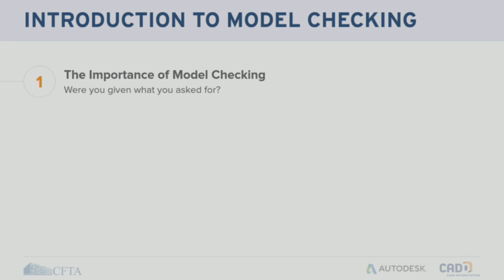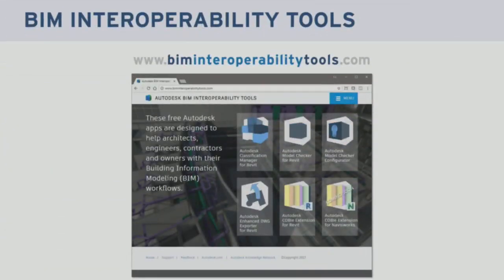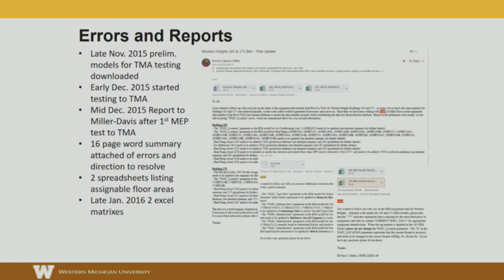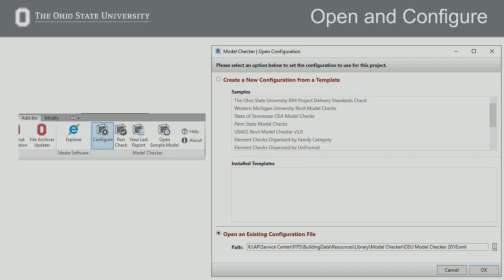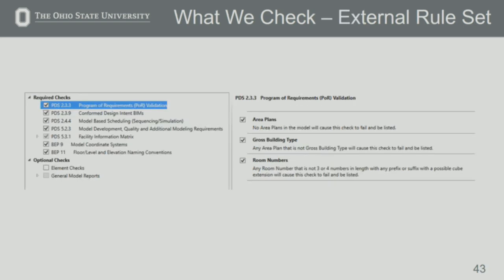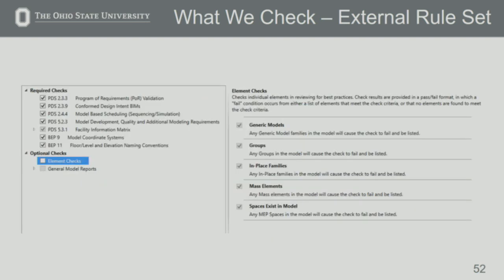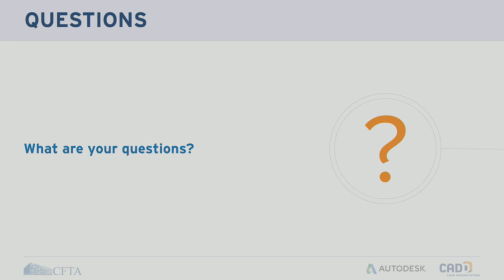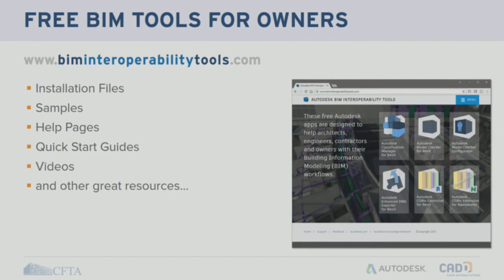8/1/18 3:30PM - Model QA QC Process How OSU and WMU Ensure They are Receiving Good Revit Models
T.J. Meehan, Vice President of Technology Solutions, Services, CADD Microsystems, Inc.

Joe Porostosky, Director, Facilities Information and Technology Services, The Ohio State University

DeVon Miller, Building Commissioning Specialist, Facilities Management, Western Michigan University